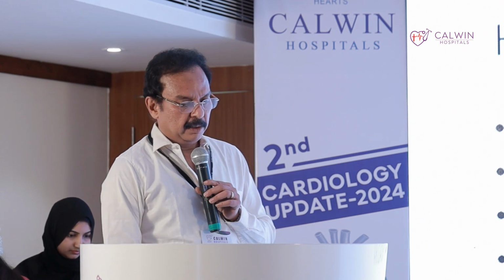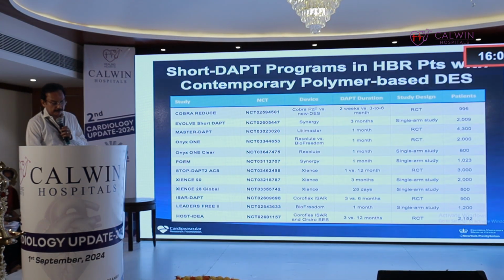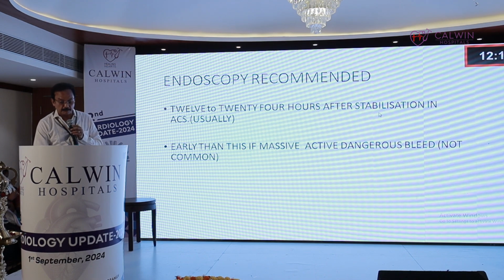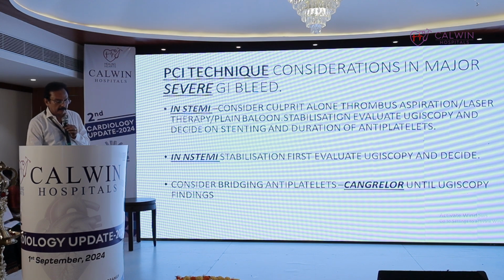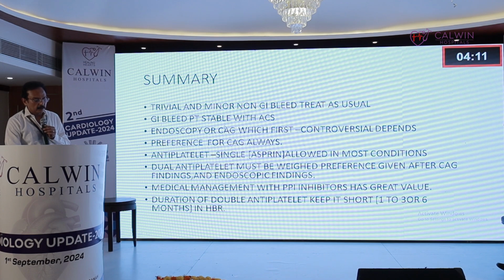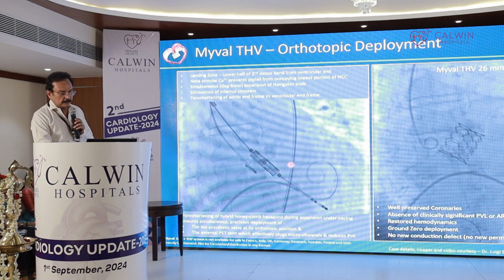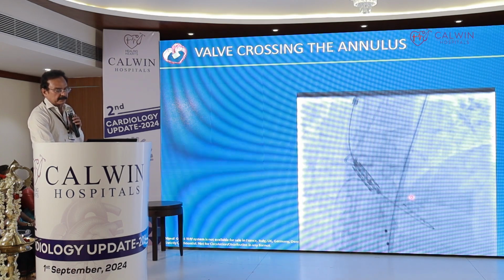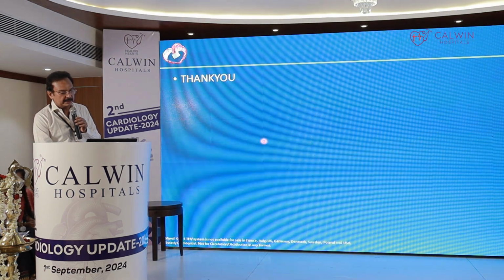Effective Strategies for Managing ACS with GI Bleed: Treatment Protocol | Calwin Hospitals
🩸 This session on ACS with GI Bleed: Treatment Protocol, presented by Dr. S. Selvamani, was highly informative and explained the topic in detail. Dr. Selvamani provided a comprehensive overview of managing Acute Coronary Syndrome in patients with gastrointestinal bleeding, highlighting the complexities involved. He discussed treatment protocols in-depth, emphasizing the importance of a careful, balanced approach. Additionally, endoscopy was recommended as a crucial diagnostic tool to assess the gastrointestinal condition. The session offered valuable insights for medical professionals to better manage these challenging cases and optimize patient care. 🫀